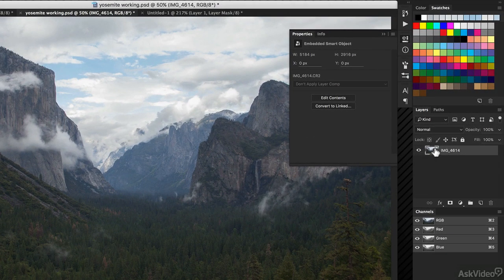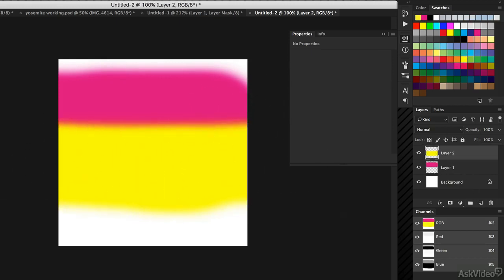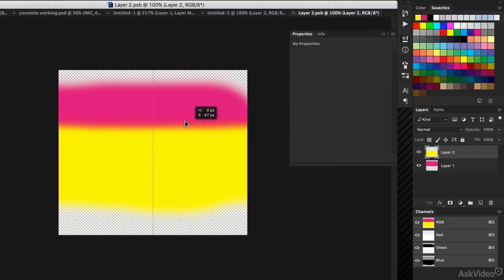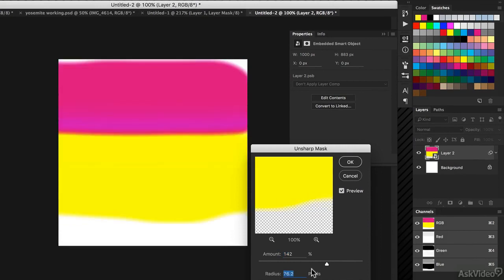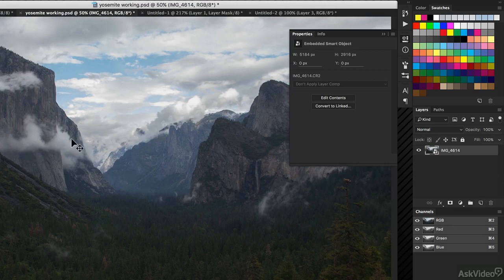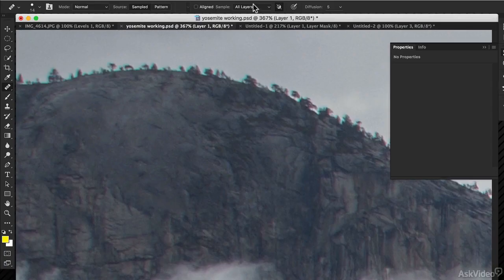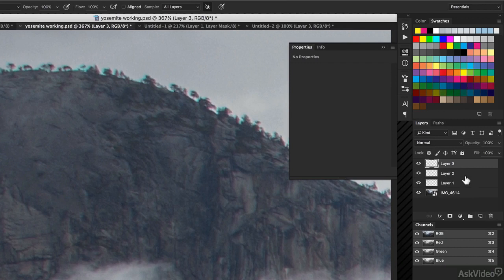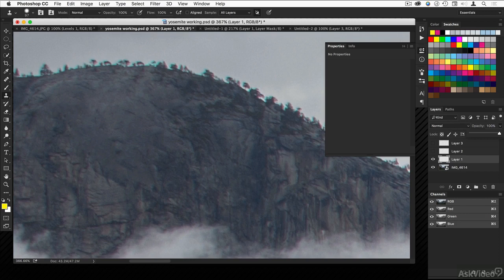Photoshop CC 301: 10 Essential Photo Editing Tips - 4. Work Non-Destructively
Photoshop CC 301: 10 Essential Photo Editing Tips by Iain Anderson
Video 4 of 12 for Photoshop CC 301: 10 Essential Photo Editing Tips

After an extensive look at the most important Photoshop CC keyboard shortcuts, Iain extols the virtues of shooting in RAW and then doing everything you can to preserve image quality by working non-destructively. Not only is this a great technique, it's also a powerful contemporary design philosophy that is now commonplace thanks, in part, to new "cloudy" solutions like Adobe CC.

Another essential design concept to master Photoshop CC is the deceptively simple but tricky practice of making good selections. Iain covers this in a number of ways and then extends it with the use of different masks. Also, if you've never used Dodging and Burning or Adjustment Curves, you'll be interested to learn more about these as well.

So join Iain Anderson and watch this course now to extend your Photoshop "bag of tips & tricks" today!